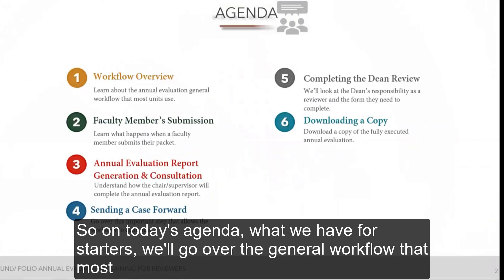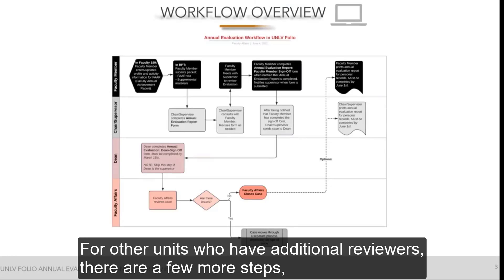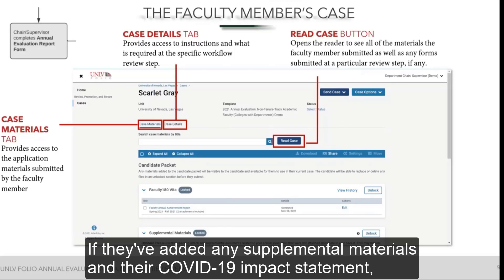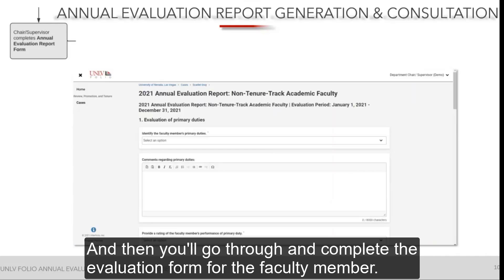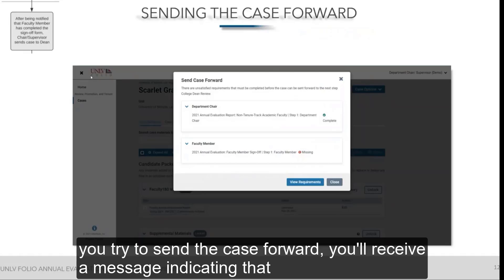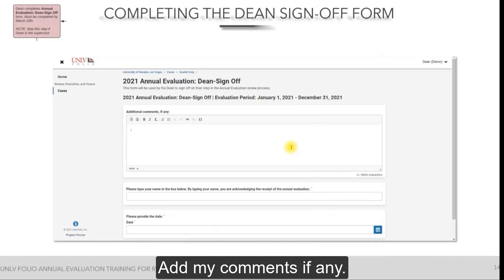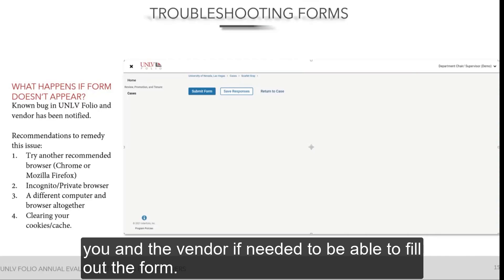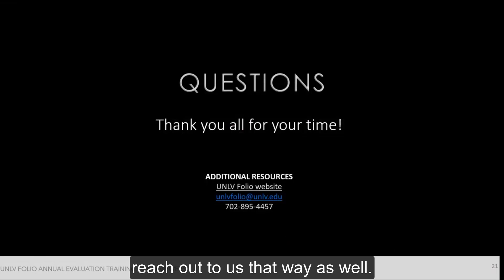2021 UNLV Folio Annual Evaluation Training for Reviewers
This 25-minute video goes through the annual evaluation process in UNLV Folio for chairs/supervisors, deans, and others who have reviewer responsibilities. It includes a short demonstration as well.